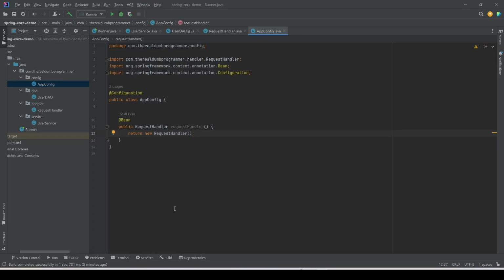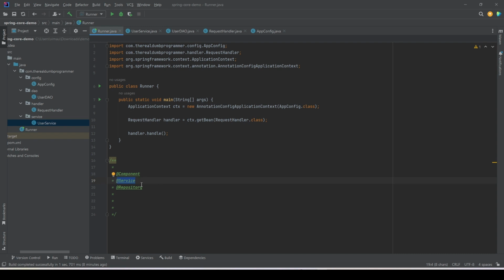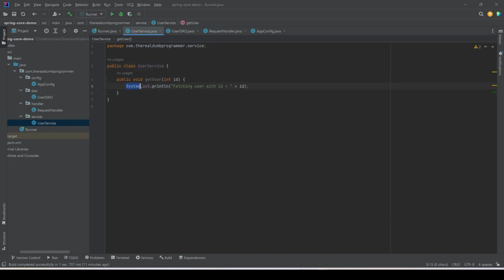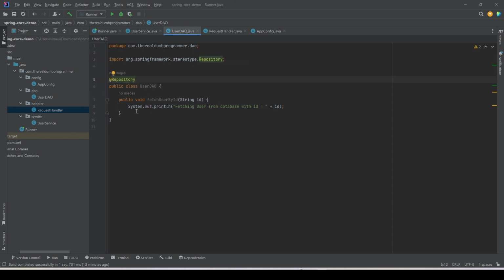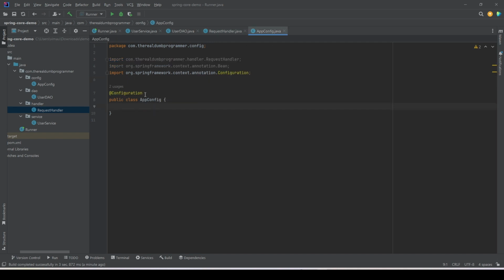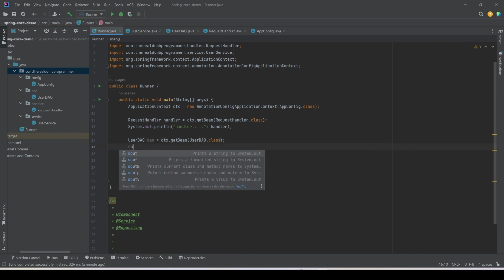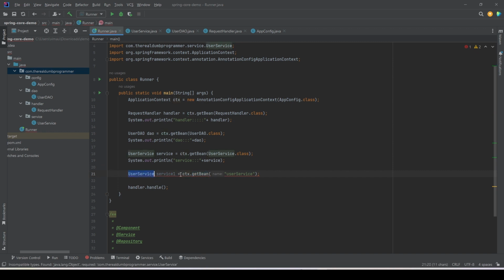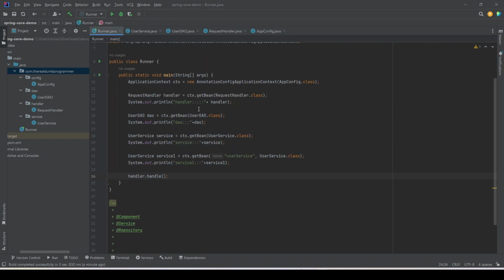Spring Annotations Hands-On: @Component, @Service, @Repository, @ComponentScan | Part-7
Join us as we provide a step-by-step demonstration, guiding you through the process of using these annotations to structure your Java applications effectively. Discover how @Component, @Service, and @Repository help you define and manage different types of components in your application. Learn how @ComponentScan enables automatic component scanning and registration.

So, grab your favorite IDE and get ready to dive into the world of Spring annotations. Watch now and unlock the power of @Component, @Service, @Repository, and @ComponentScan in your Java projects.

Share your thoughts and questions in the comments below. Let's embark on the journey of configuring Spring Beans together!